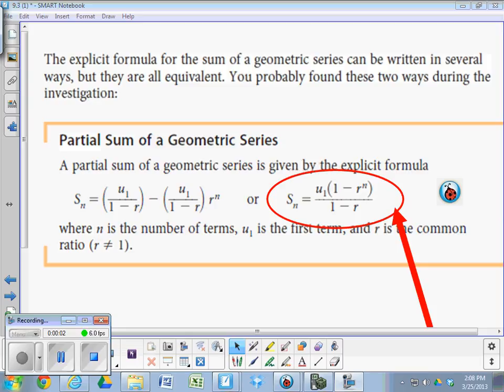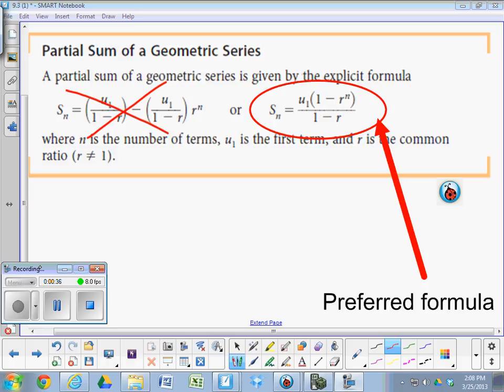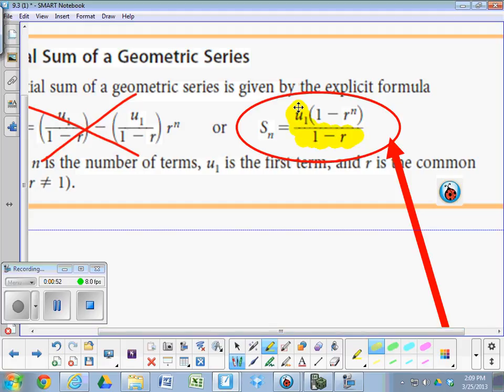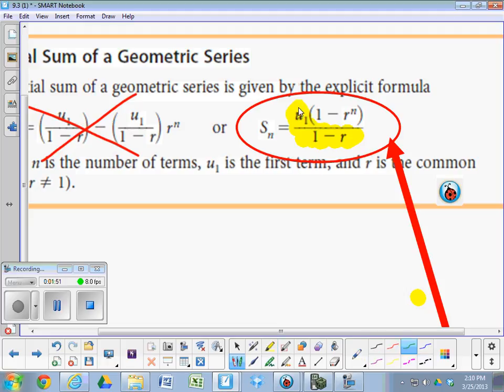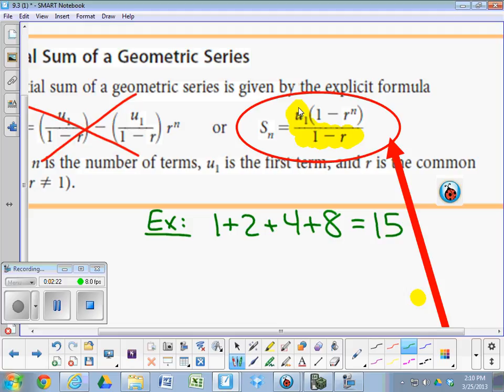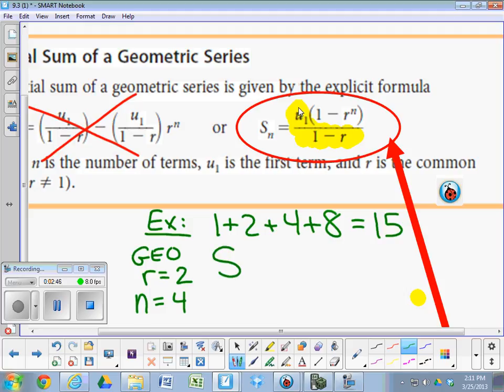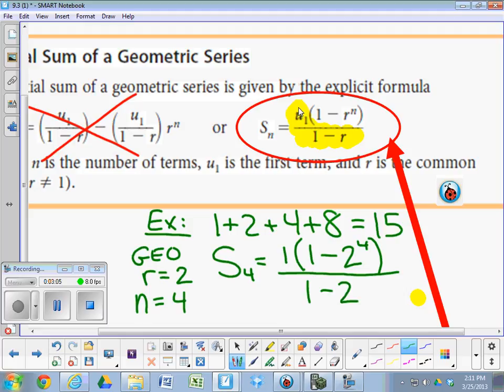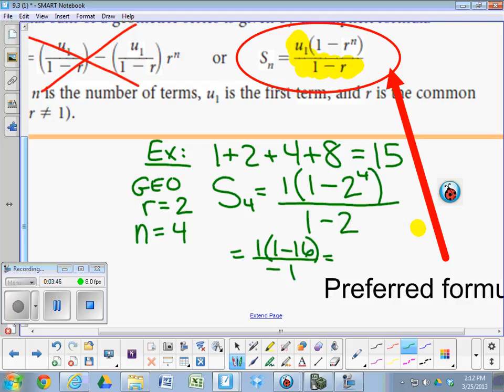9 3 Introduction